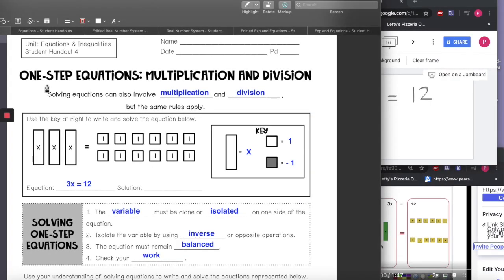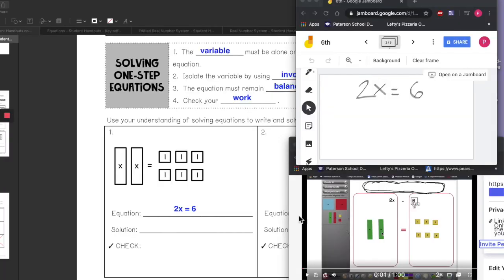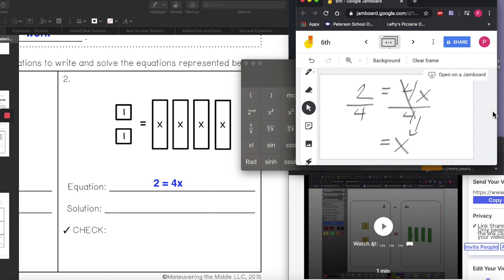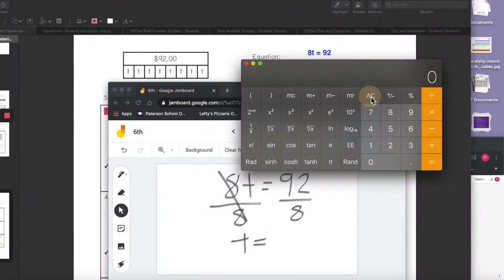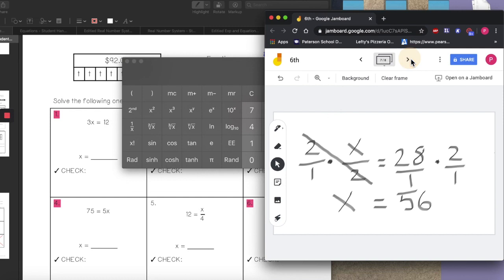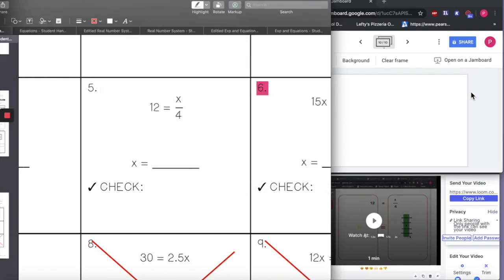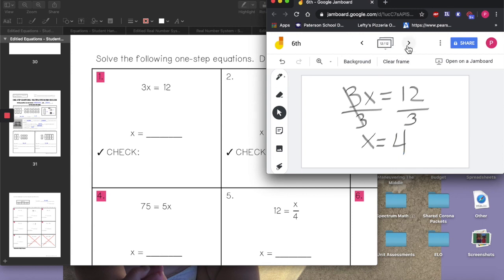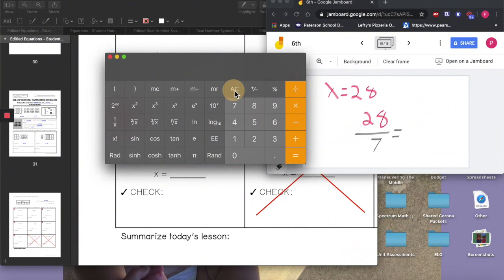One Step Equations Multiply and Divide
This video is about One Step Equations Multiply and Divide